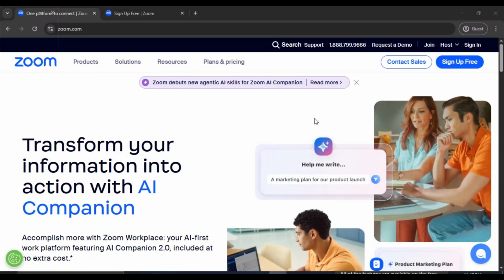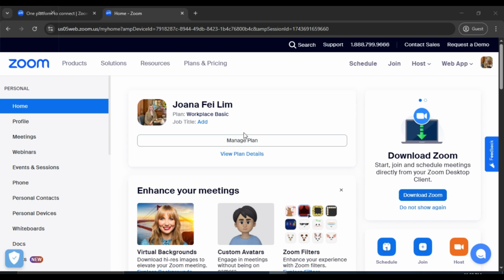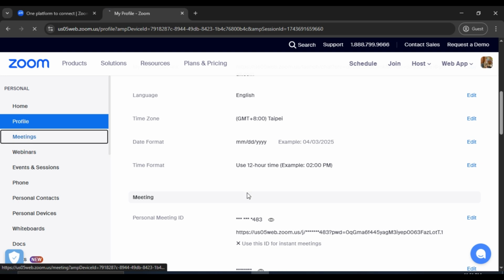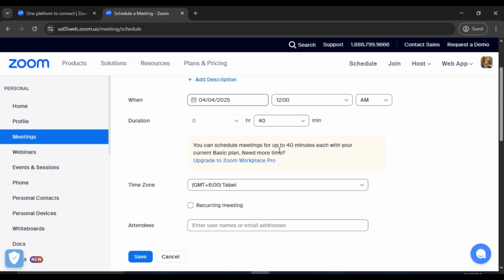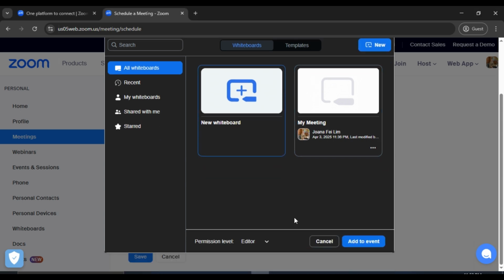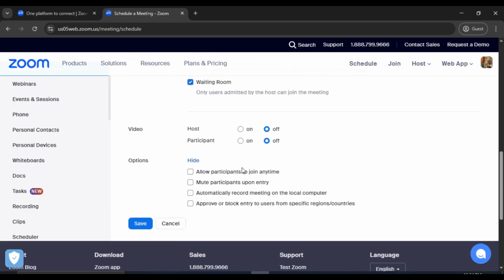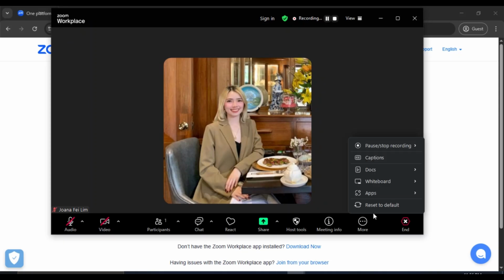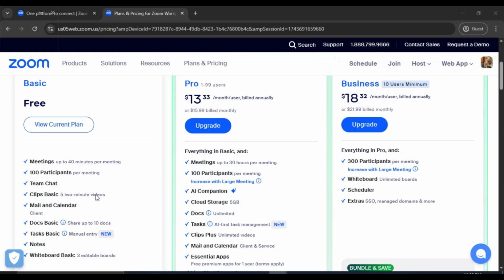How To Use Zoom For Beginners In 4 Minutes | Zoom Tutorial (EASY GUIDE 2025)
New to Zoom? This beginner-friendly tutorial will teach you how to use Zoom in just 4 minutes — perfect for meetings, classes, or virtual events. You'll learn how to join a meeting, schedule one, use your mic and camera, share your screen, and more. Designed for complete beginners using Zoom on desktop or mobile in 2025.